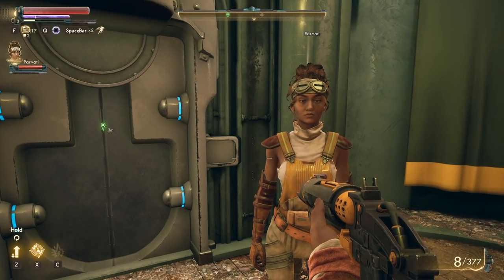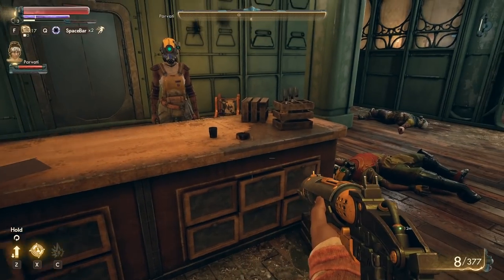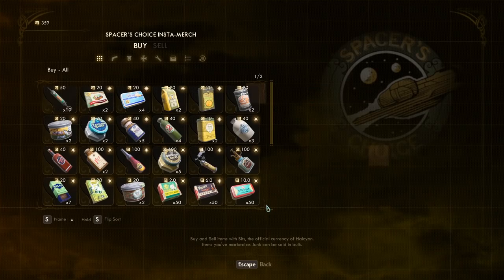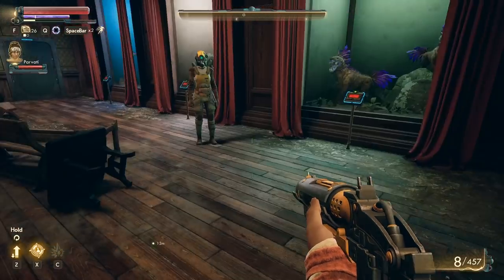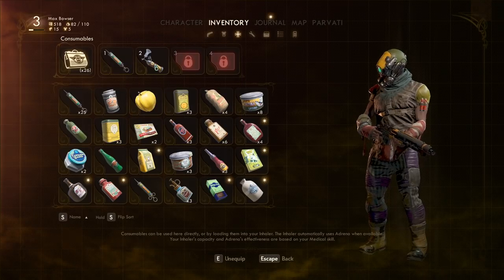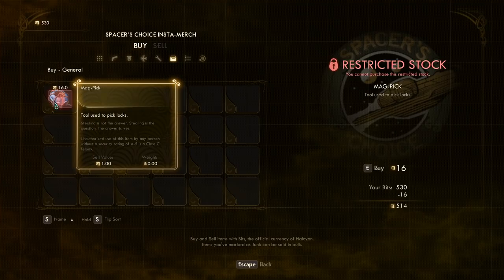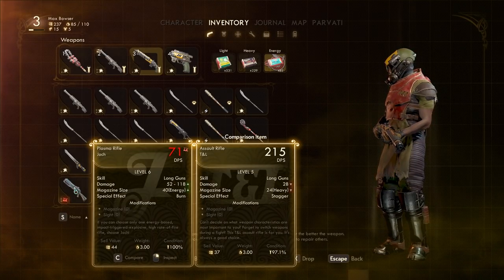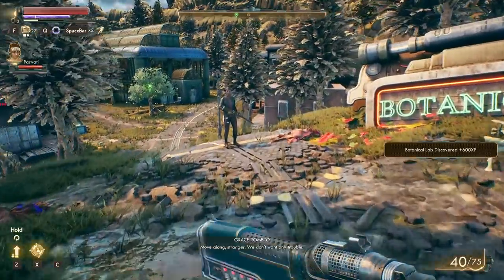Adelaide Mcdevitt Makes Her Case | The Outer Worlds | Let's Play Gameplay | E05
Who should I cut off power too?

• The Outer Worlds Gameplay Information:

The Outer Worlds is a new single-player sci-fi RPG from Obsidian Entertainment and Private Division. As you explore a space colony, the character you decide to become will determine how this player-driven story unfolds. In the corporate equation for the colony, you are the unplanned variable.
Is The Outer Worlds a good game? Or should you pass?

The Outer Worlds is published by Private Division, who were kind enough to share a pre-alpha download with me.